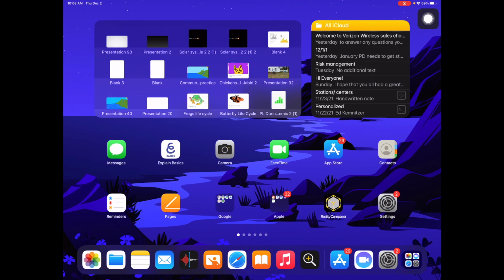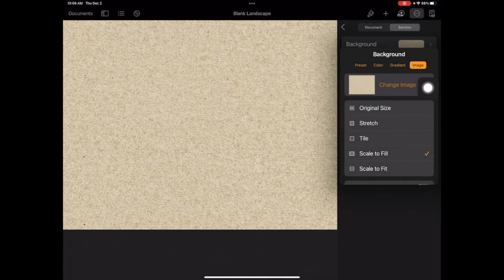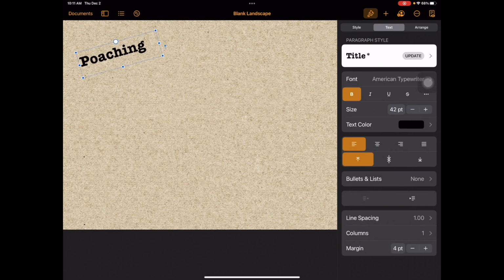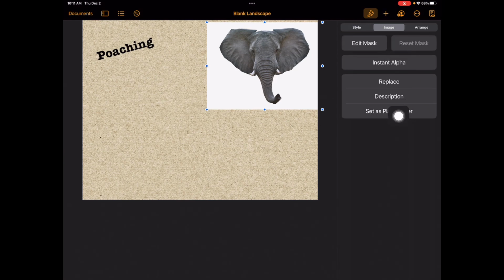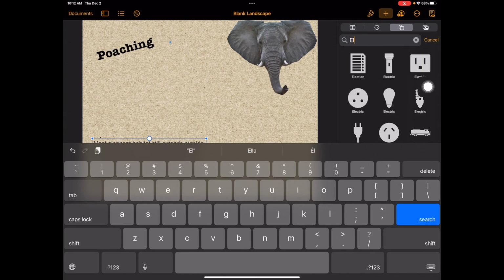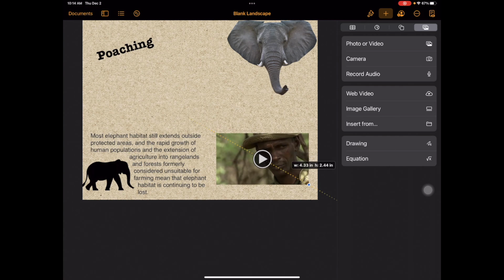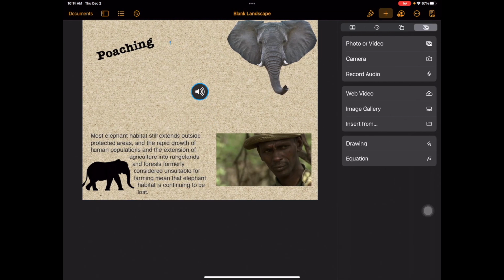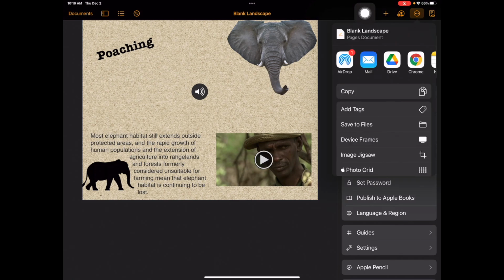Posters in Pages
Have students make their learning visual with Pages!